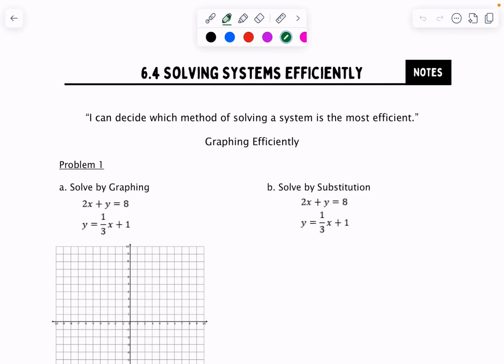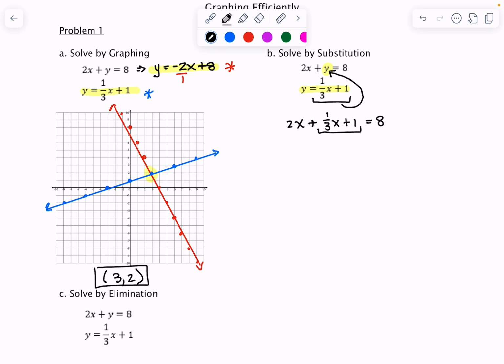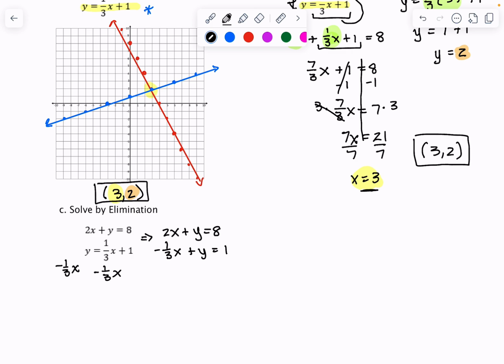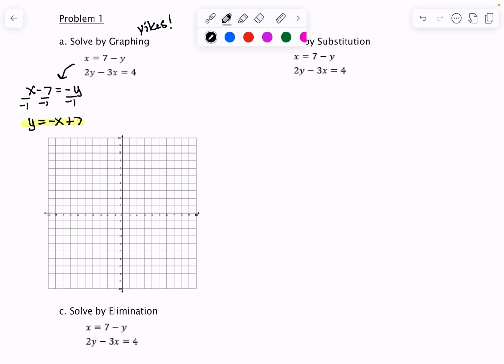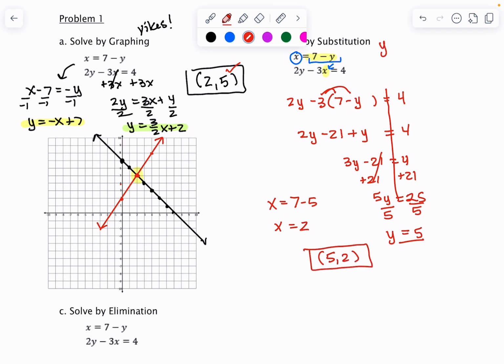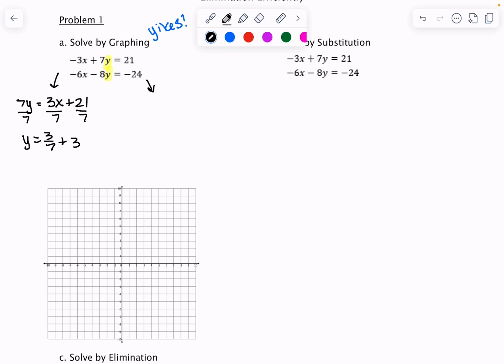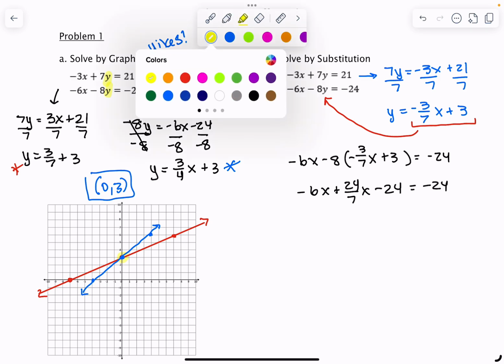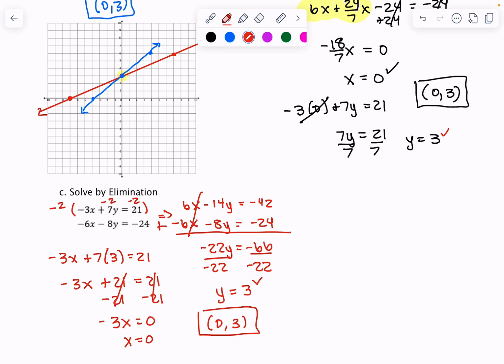6.4 Solving Systems Efficiently